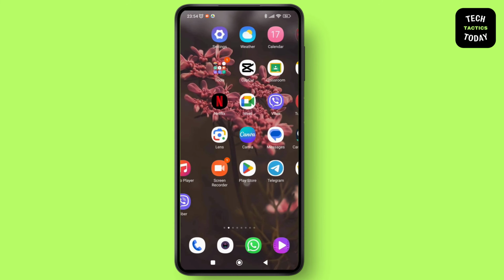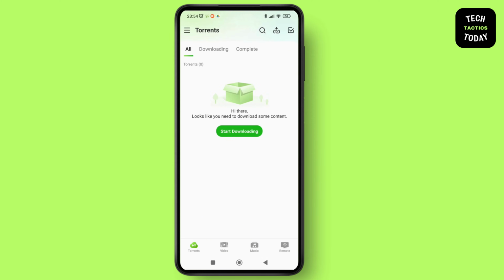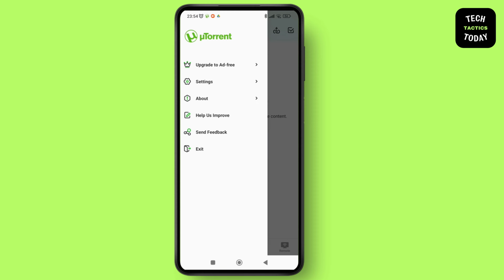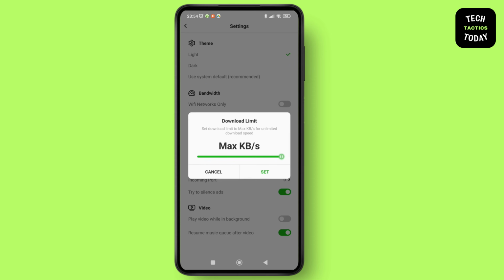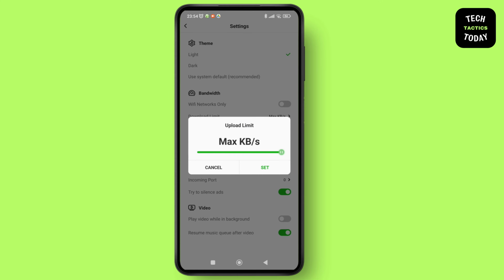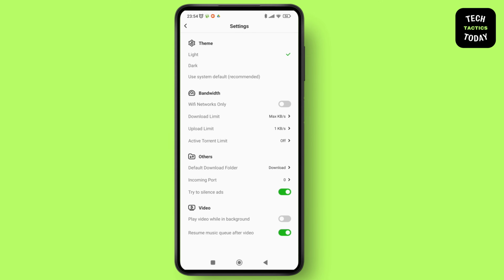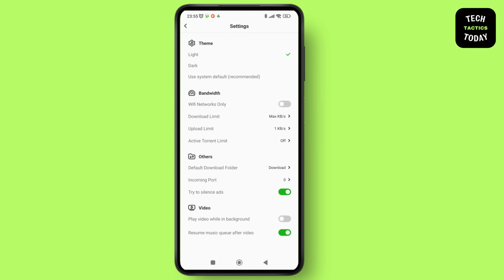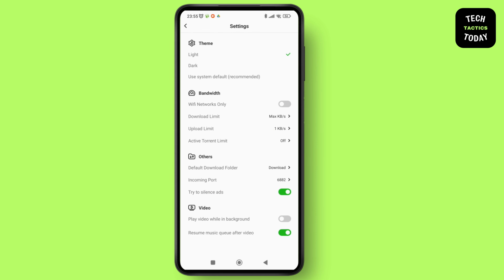How to Increase Download Speed in Torrent on Android (2024)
Welcome to our step-by-step guide on "How to Increase Download Speed in Torrent on Android"! If you're struggling with slow download speeds or looking to optimize your uTorrent app on your Android device, this video is for you. We'll show you how to increase download speed in uTorrent, tweak your settings for maximum efficiency, and get the most out of your downloads on your smartphone or tablet. From adjusting bandwidth settings to utilizing Wi-Fi optimally, these tips will help you achieve faster downloads and improve your overall experience.

In this video, we will show you:

How to increase download speed in Torrent on Android
Best settings for uTorrent on Android to maximize download speed
Tips to boost uTorrent download speed on Android
How to optimize uTorrent on Android for faster downloads
How to enhance uTorrent performance on your Android device